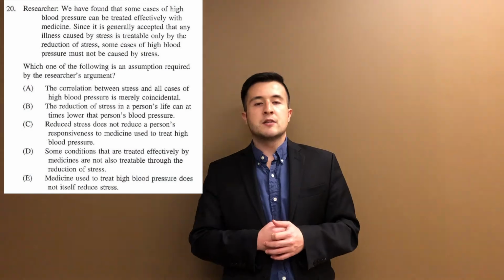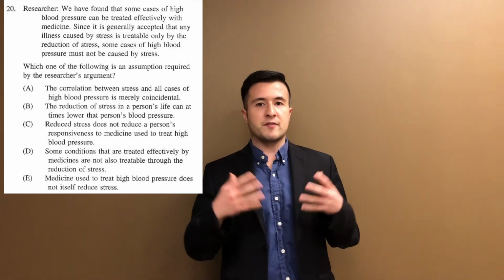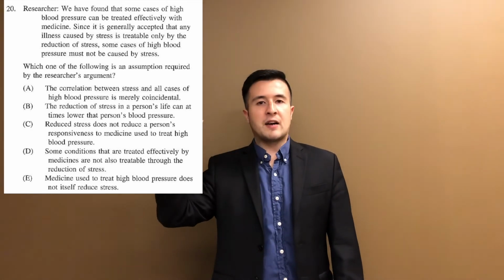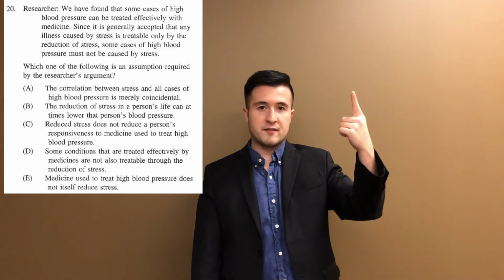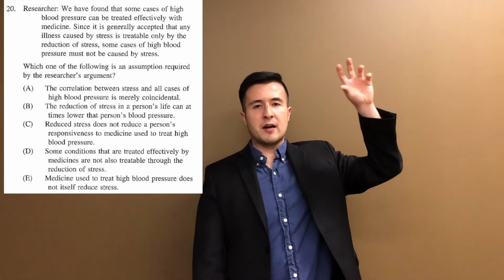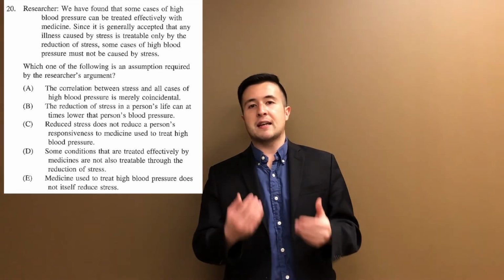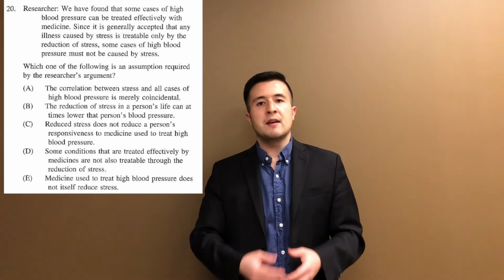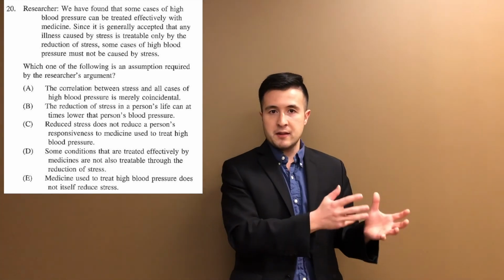LSAT Tips: How to Answer Necessary Assumption Questions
In this video, we discuss how to answer Necessary Assumption Questions